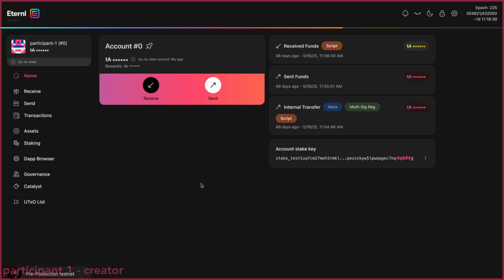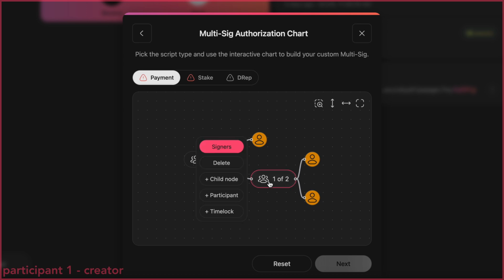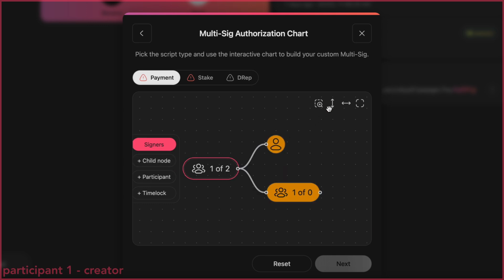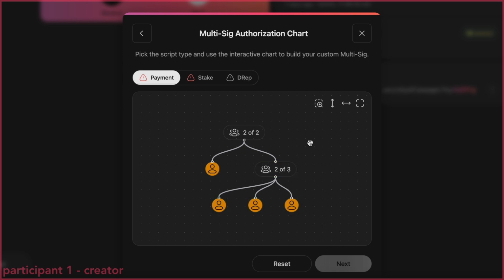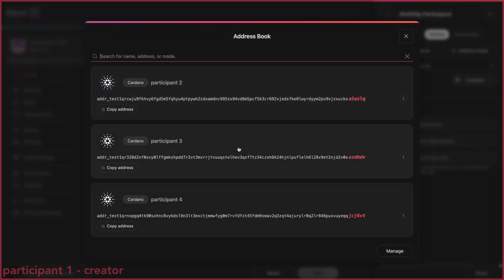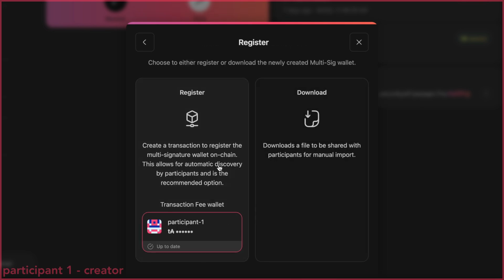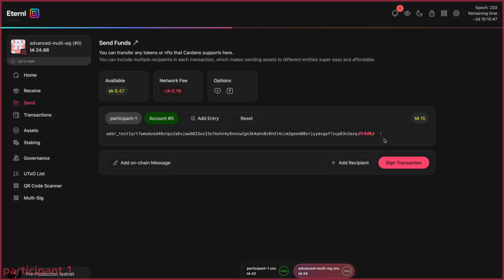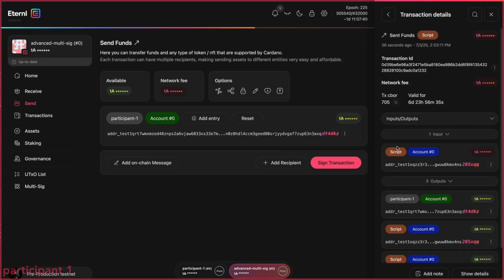Eternl Wallet - How to create complex multi-sig structures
Learn how to create advanced multi-signature (multi-sig) wallets on Cardano with the Eternl Wallet. This video walks you through building complex authorization structures with nodes, groups, and timelocks, making it easy to set up flexible rules for shared wallets on Cardano.

Eternl - A modern Cardano Wallet.
For everyone. Friendly for beginners. Powerful for pro users.

Eternl is available as web-app, browser extension and mobile app for iOS and Android.